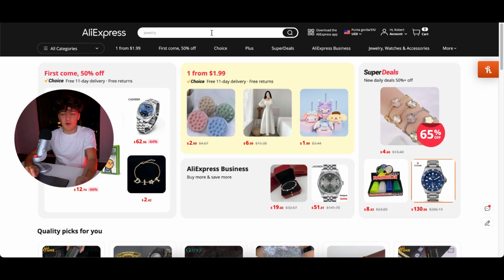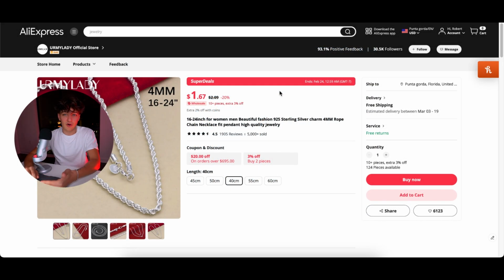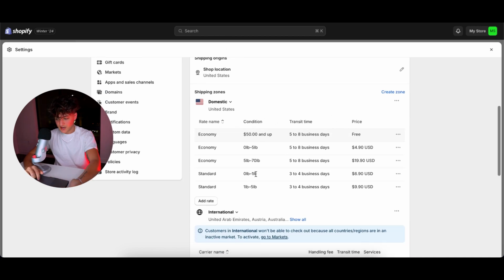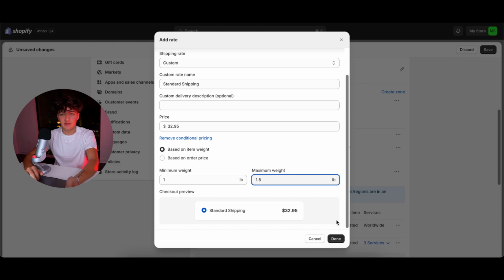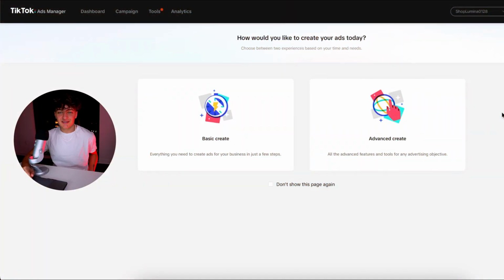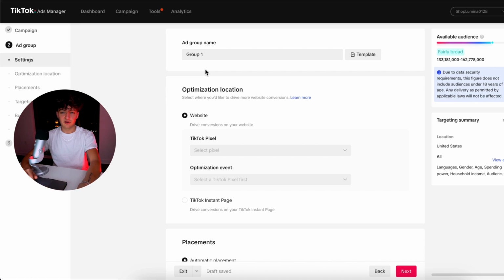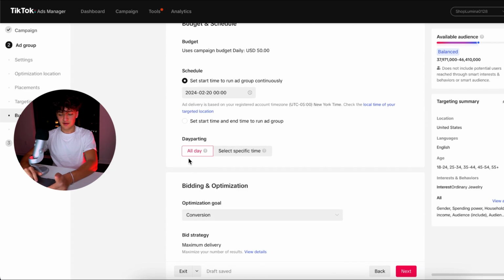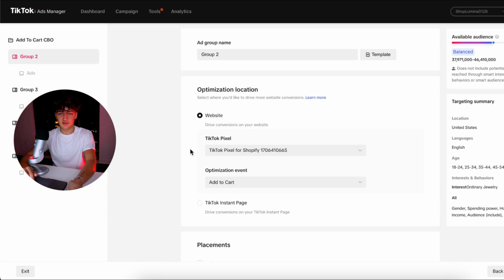How I Made $10,000 Dropshipping in 15 Days Selling FREE Products W/ TikTok Ads *PRODUCTS REVEALED*